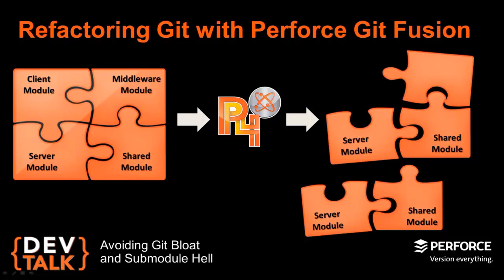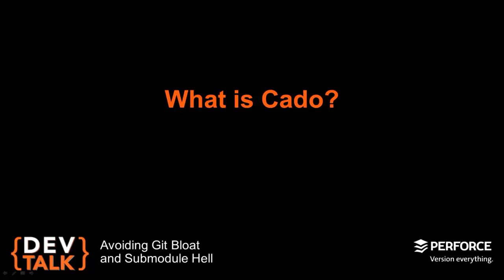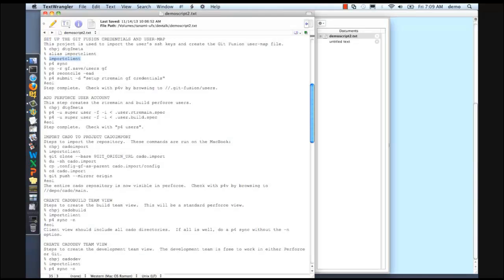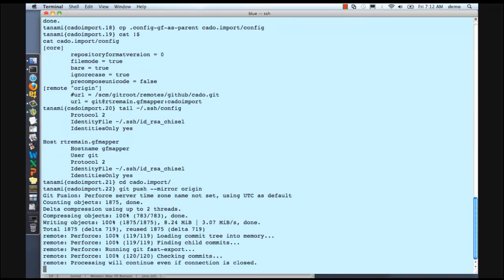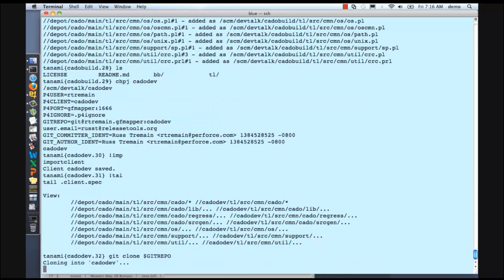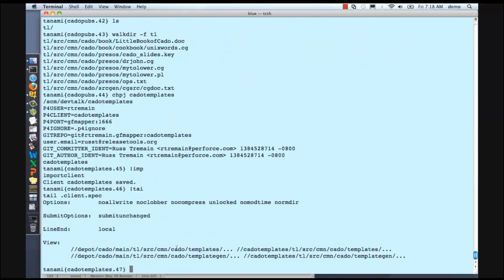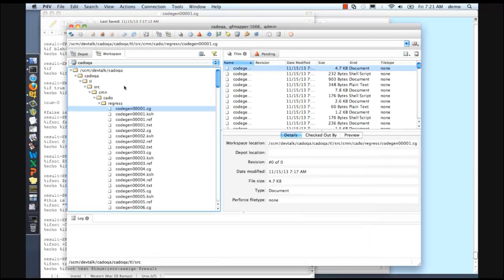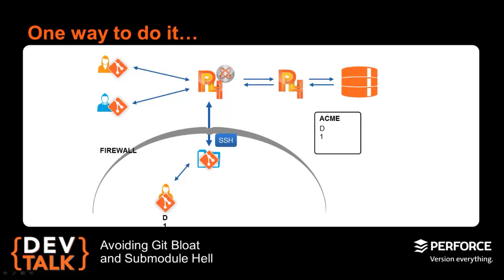Avoid Git Bloat and Submodule Hell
ow do you avoid the burden of working with bloated, monolithic Git repositories and sidestep the complexity of submodules?

Perforce Git Fusion lets you incrementally break up large Git repositories into small functional repositories. You can break off chunks for different teams and build localized processes around those smaller units, while also maintaining the "big" build. That way, you've got a pathway for migrating to a much more Agile delivery system.

Perforce engineer and Git user, Russ Tremain, discusses how Git Fusion can help.